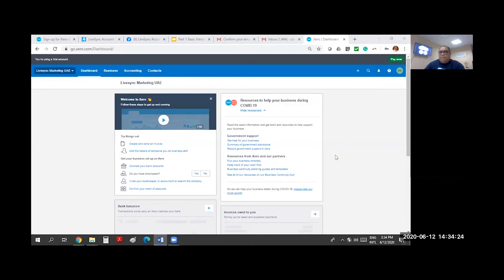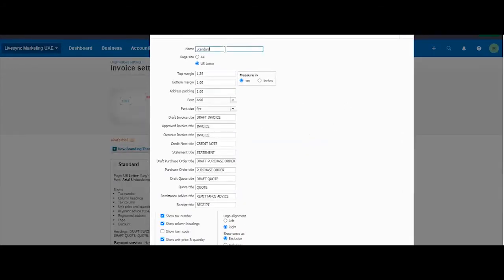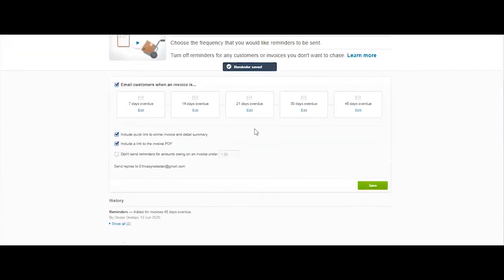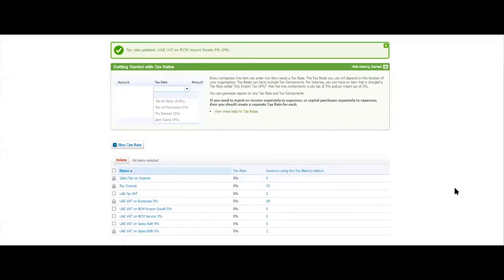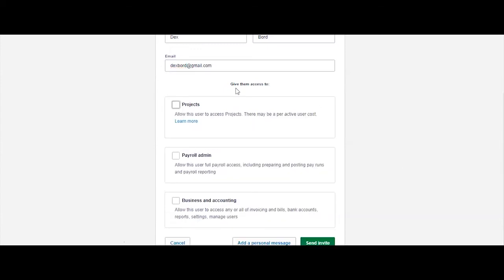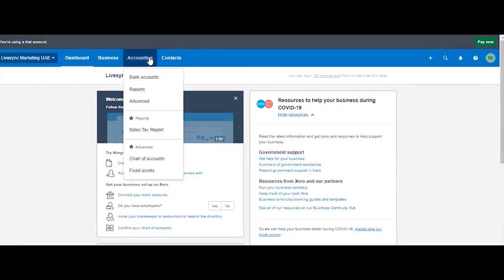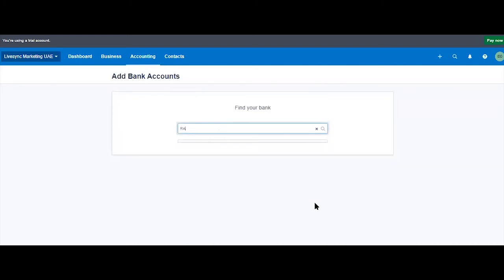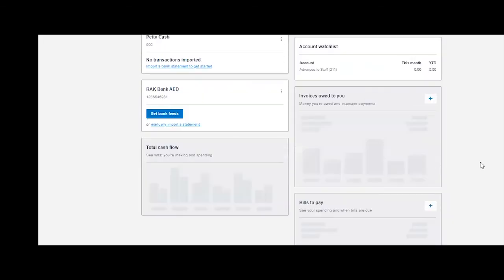Xero Setup - Xero Introduction Webinar Middle East - Step-by-step Xero Setup (Part 4 of 16)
In this video, Atty. Dexter Destajo will help you setup the following for Xero Middle East and Global Editions:

-Organizational Settings
-Financial Settings
-User Invite
-Invoice Template Setup
-Currencies
-Tax Setup
-Chart of Accounts
-Tracking
-Email Template Setup
-Conversion Balance